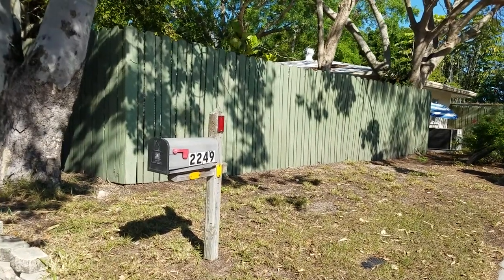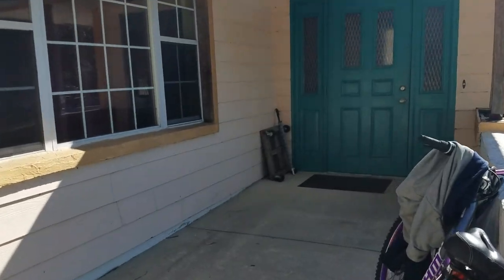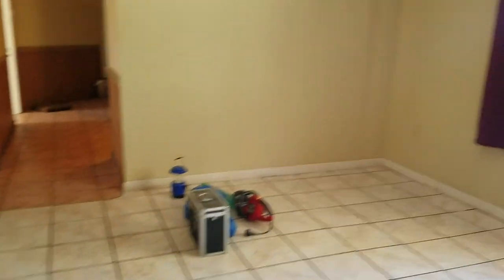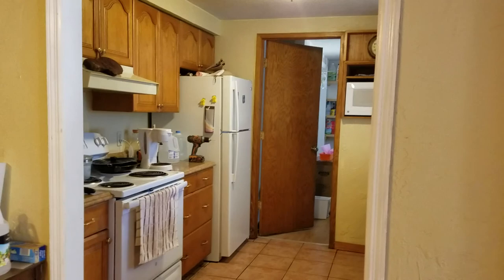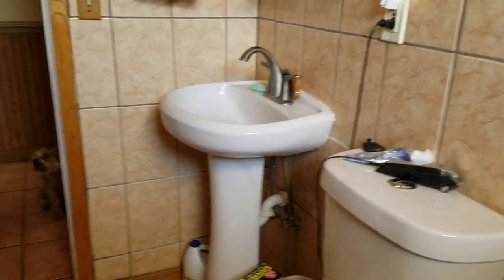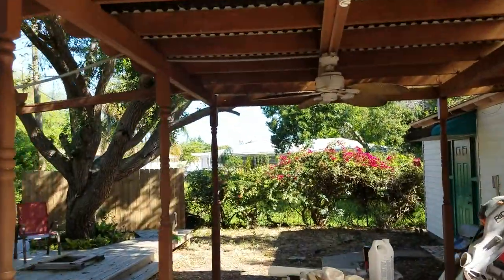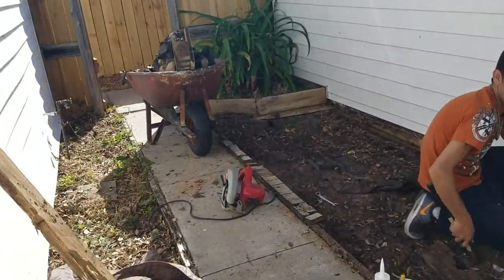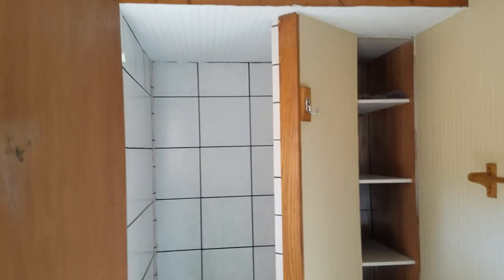2249 GROVE ST SARASOTA, FL FSBO 290K